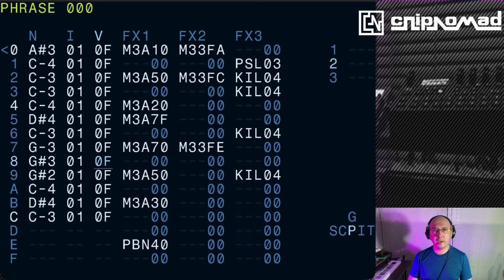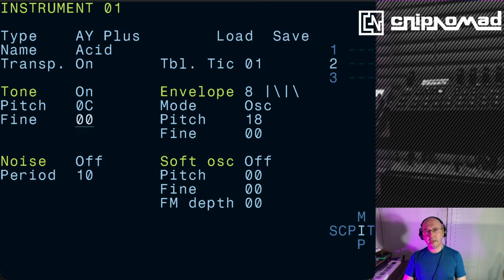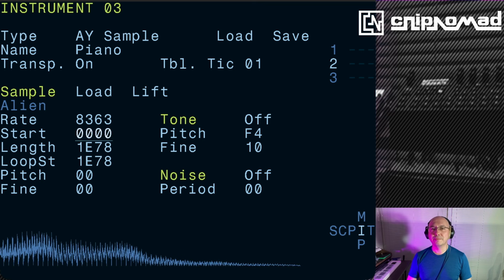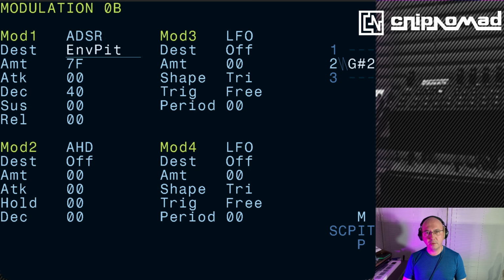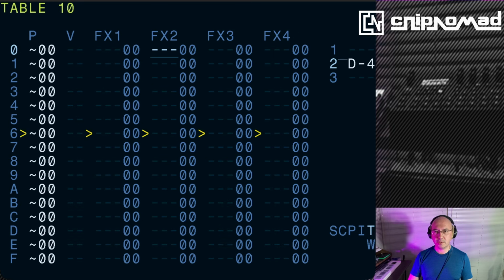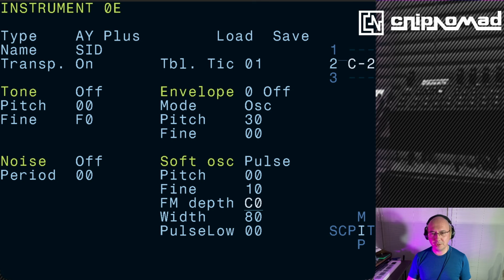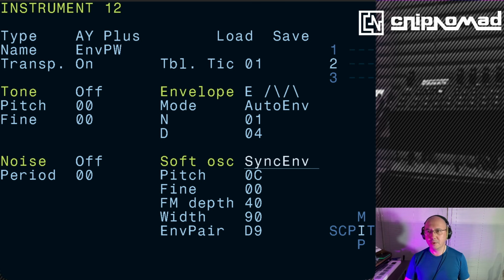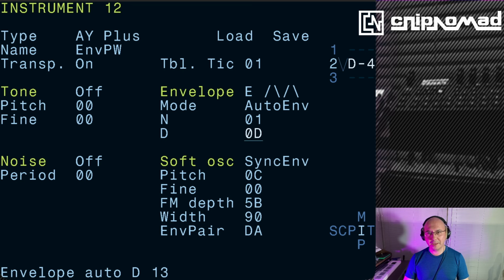ChipNomad Devlog: Modulation and Software Oscillators (June 10, 2026)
In the past month I was actively working on expanding the sound palette of ChipNomad with software oscillators. They're also known as "timer effects" on Atari ST. I implemented all classic ones and even expanded them in some ways. Here's what I have: Pulse (aka "SID Sound"), Sync Envelope (aka "Sync Buzzer"), Sync Tone, Wavetables, Tone FM, Envelope FM, and Samples.

I also implemented the modulation system. It is very similar to what you can find on M8 tracker. You have 4 modulation sources which you can use to modulate different instrument parameters.

If you want to try these new features right now, join ChipNomad Discord server

ChipNomad is a chiptune tracker for handheld consoles such Anbernic RG35xx, TrimUI Brick and many others. It supports AY-3-8910 and YM2149F chips with more chips coming in the next versions.